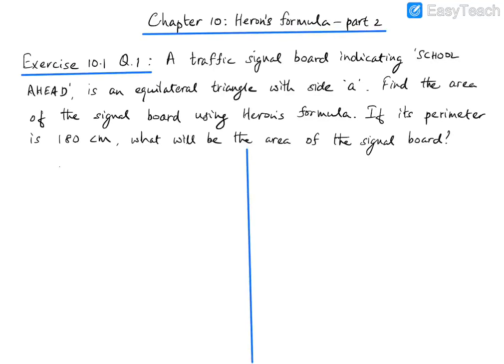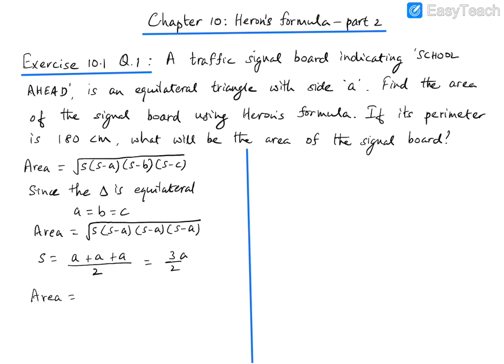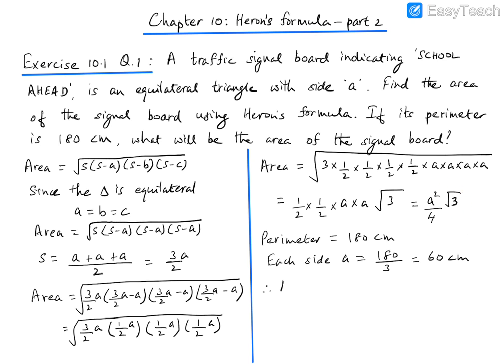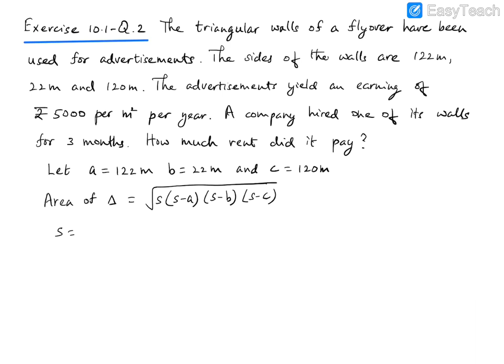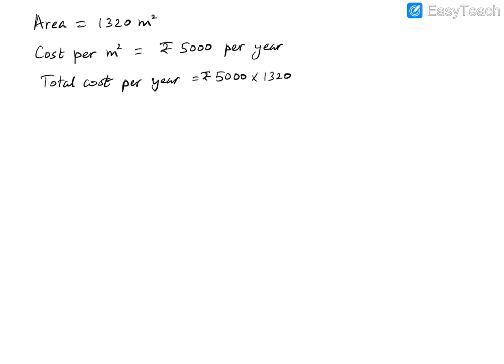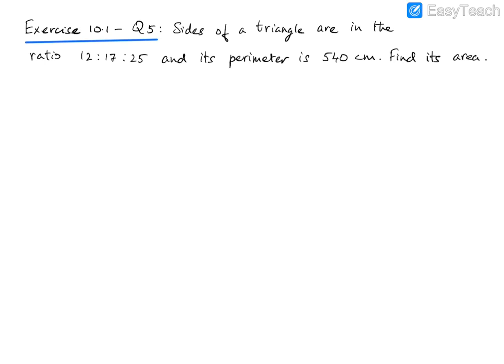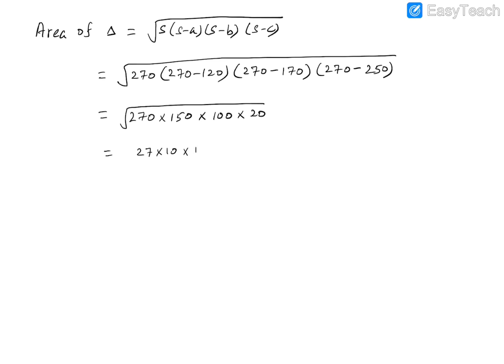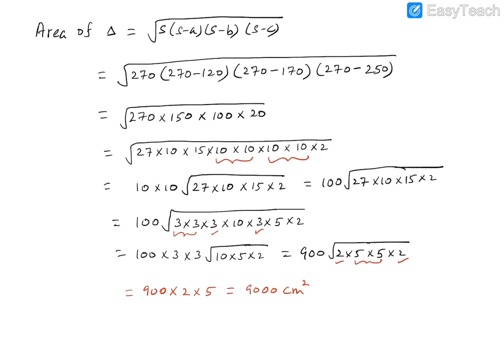Heron’s formula-part 2